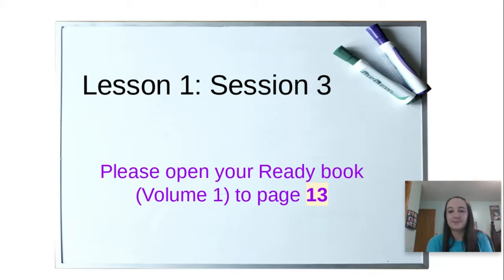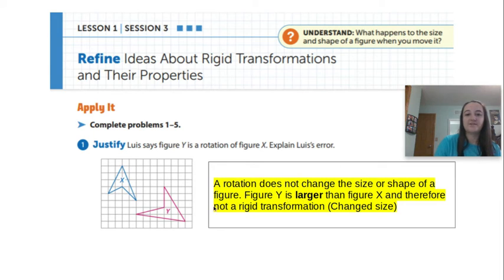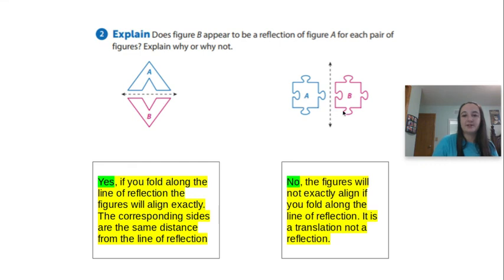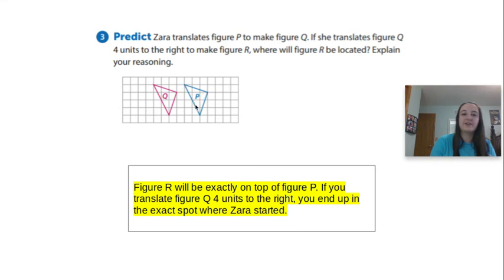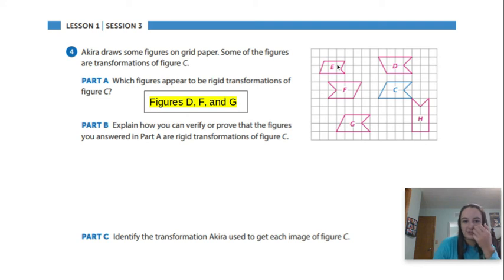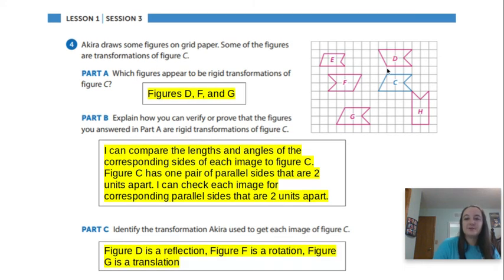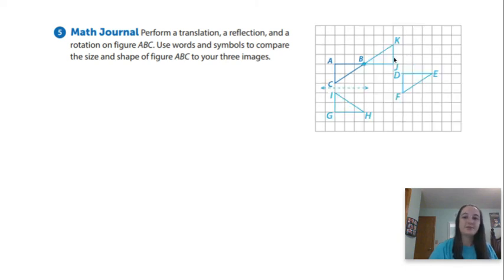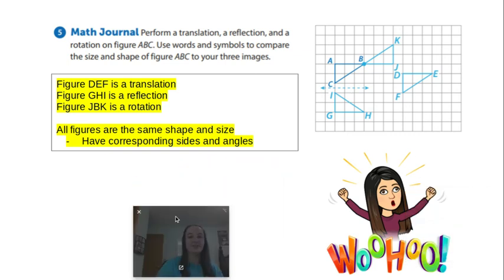Wednesday October 7th Lesson (Pages 13 and 14)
Please watch the recorded video if unable to attend the live class.